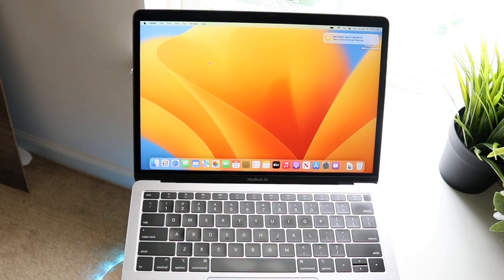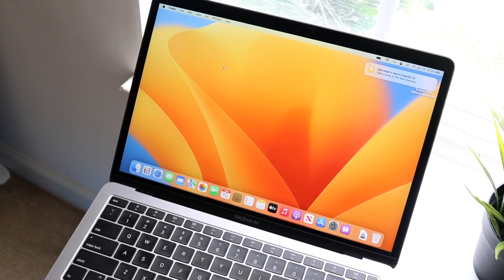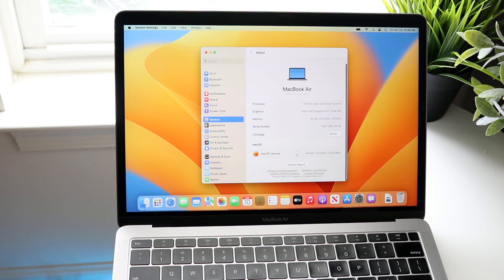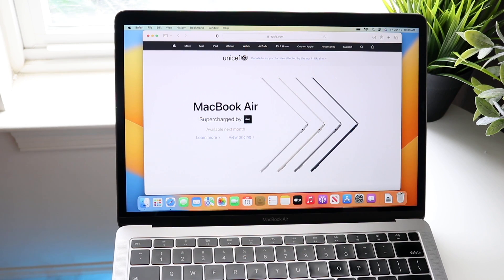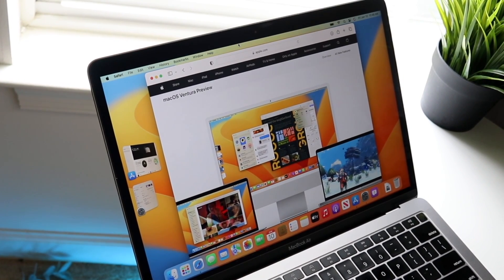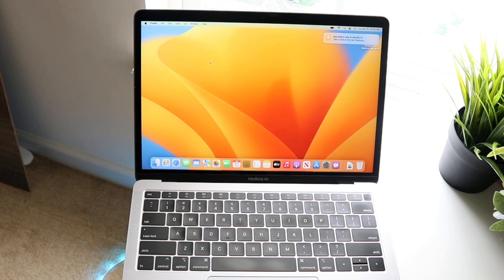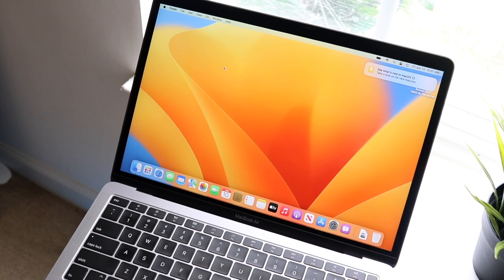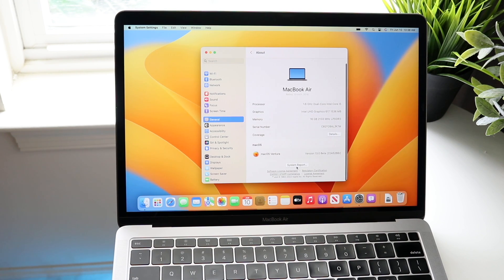MacOS Ventura On The Oldest MacBook Air!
Let's take a look at MacOS Ventura On The Oldest MacBook Air!